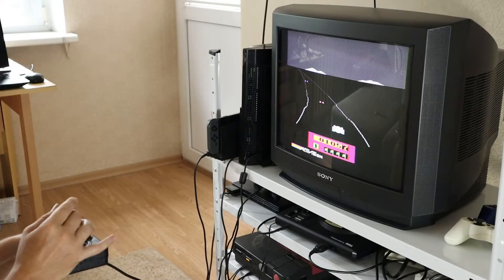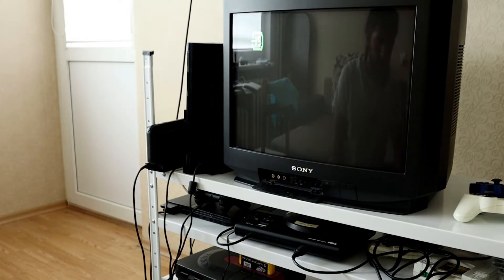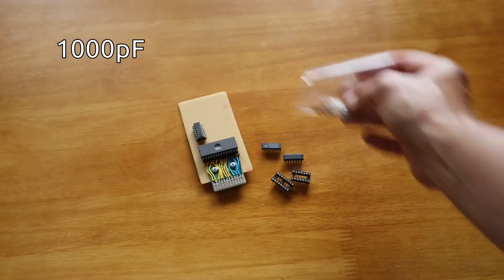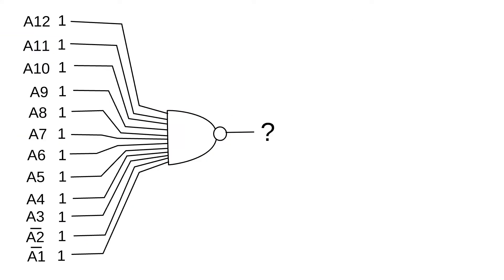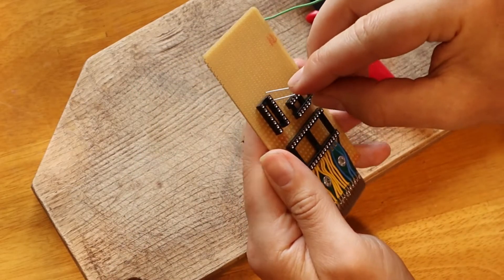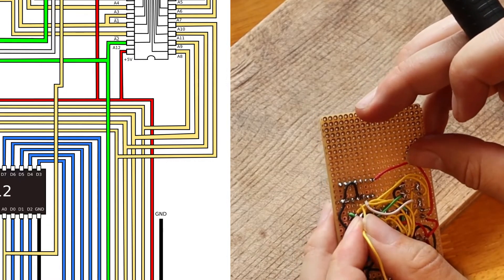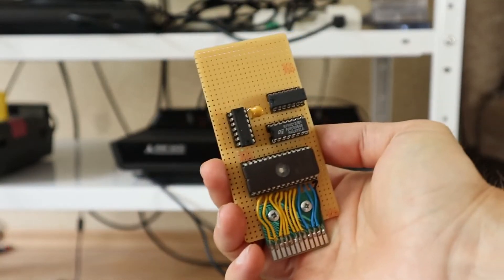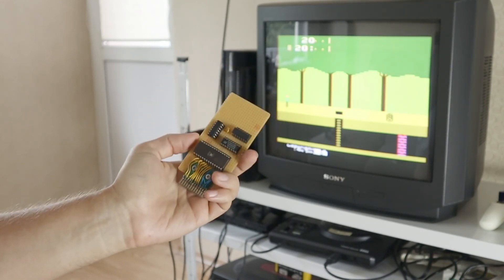Upgrading my DIY ATARI 2600 cartridge so I could play E.T.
My attempts at upgrading a DIY cartridge that I made last time to run 8KB games.